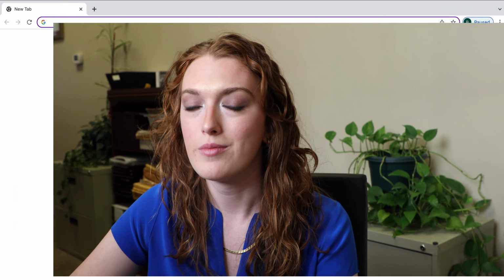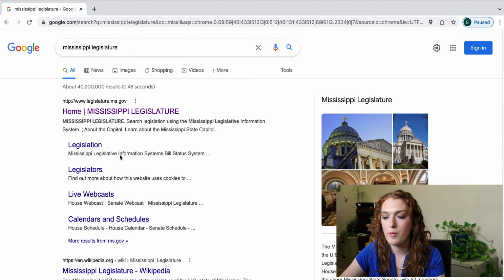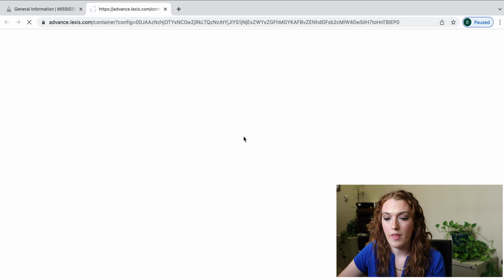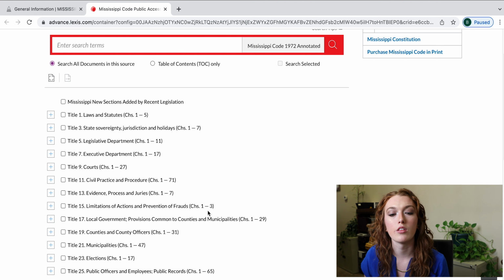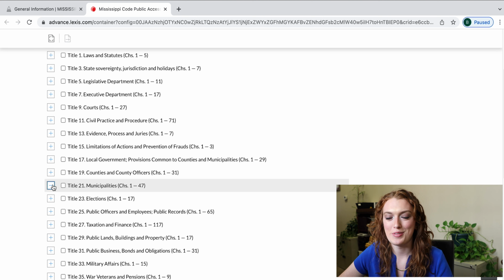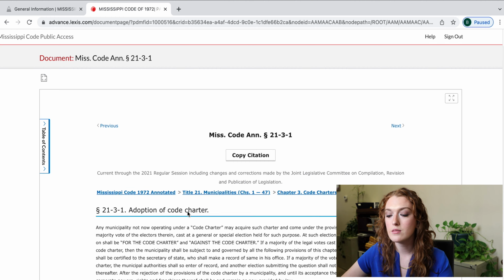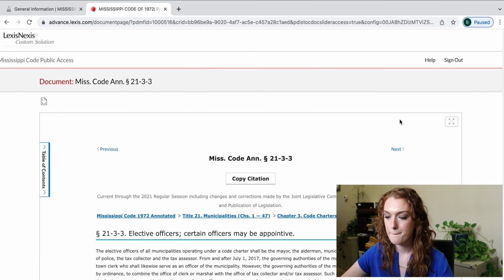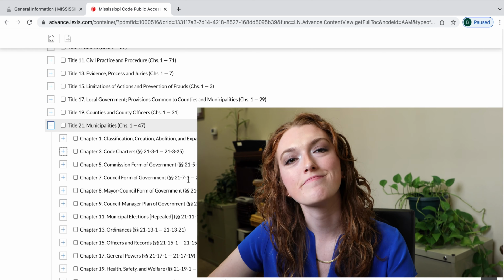Tutorial: How to Access the Mississippi Code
Whether you are a newly elected official or you are a citizen who wants to know if things are running correctly, accessing the Mississippi Code of 1972 through the Mississippi Legislature website is necessary to stay informed!

Stennis Institute Graduate Research Assistant, Breana Norton, is here to walk you through finding the information you need.